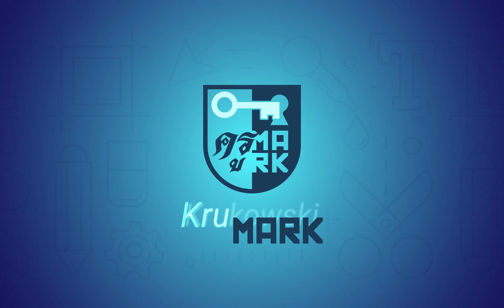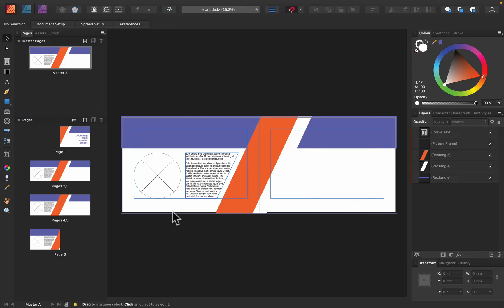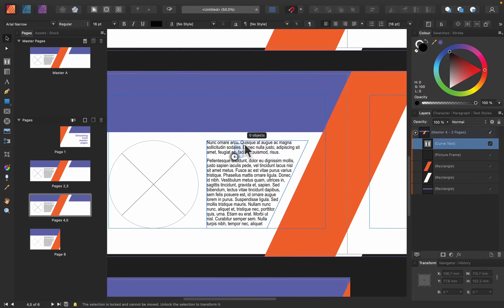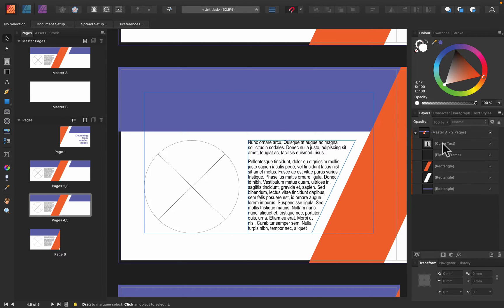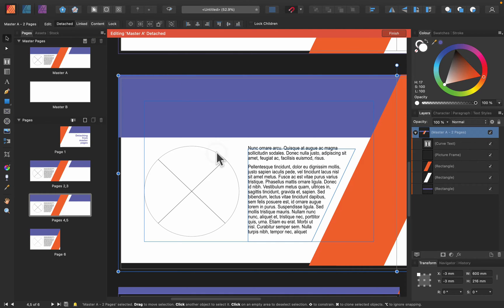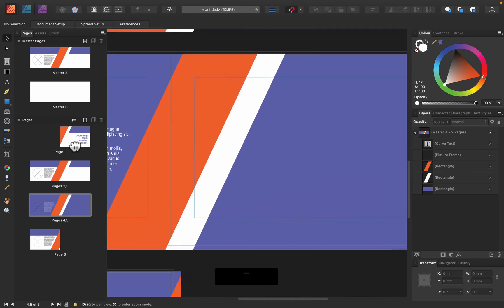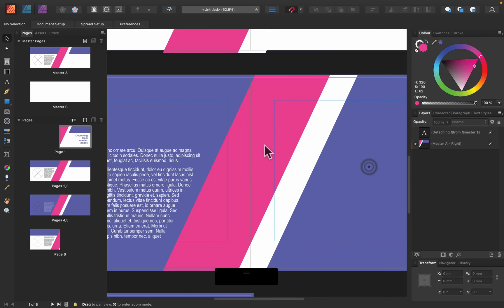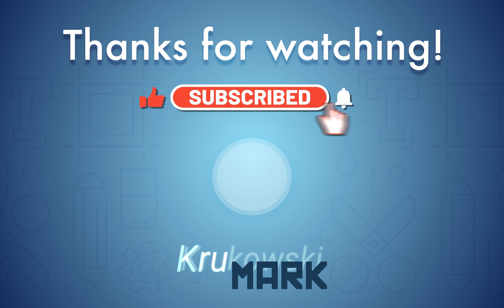How to Detach One Page from the Master Page in Affinity Publisher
Do you want to alter just one page? Detaching breaks the connection between the master page and its elements so you can transform frames and alter frame properties.